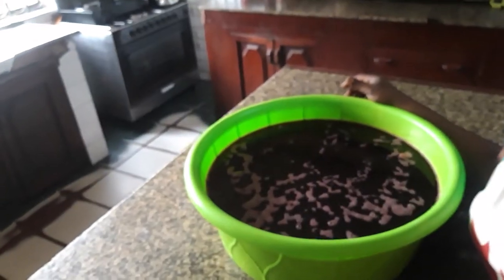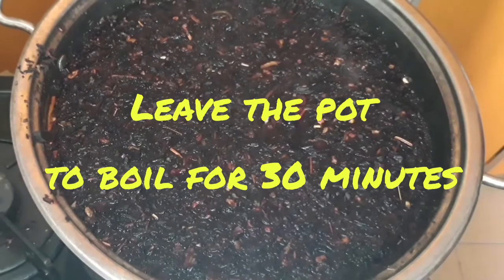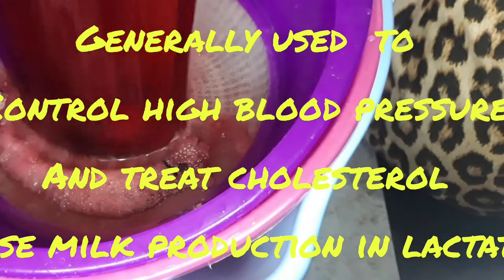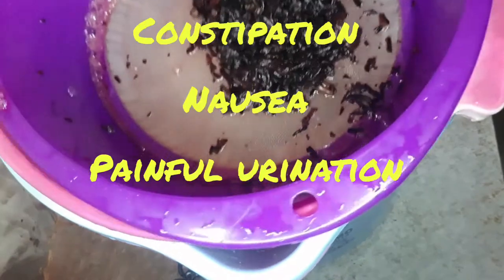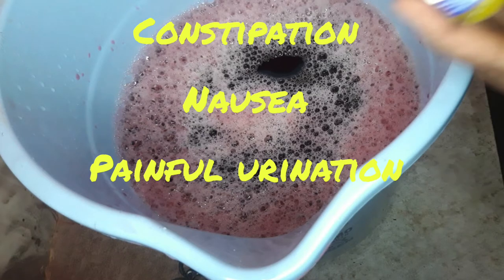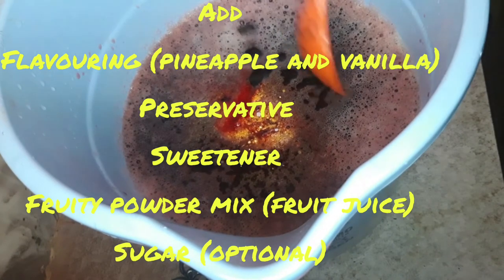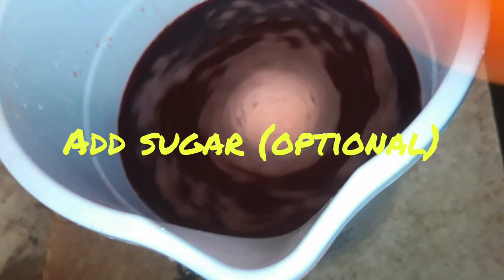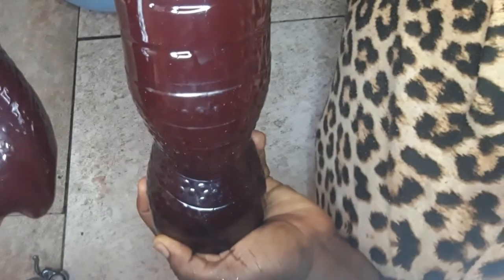Hibiscus Drink Health Benefits| Medicinal Benefits of Zobo Drink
zobo drink benefits and side effects ,ingredients for zobo drink ,is zobo drink good for pregnant woman,
benefit of zobo ,
zobo drink benefits ,
benefits of drinking hibiscus water ,
zobo benefits ,
benefit of sobolo ,
side effects of sobolo ,
hibiscus juice side effects ,
benefits of sobolo ,
health benefit of sobolo ,
health benefits of sobolo drink ,
sobolo drink benefits ,
sobolo benefits ,
drinking hibiscus tea everyday ,
benefits of drinking hibiscus flower water ,
benefits of bissap ,
benefits of hibiscus water ,
health benefits of sobolo and ginger ,
jamaica drink benefits ,
hibiscus drink health benefits ,
benefits of drinking hibiscus tea ,
hibiscus juice benefits ,
hibiscus tea health benefits and side effects ,
hibiscus tea and high blood pressure ,
hibiscus tea effects ,
hibiscus tea effect on kidneys ,
hibiscus tea good for kidneys ,
health benefits of hibiscus tea ,
roselle drink benefits ,
hibiscus tea benefits and side effects ,
hibiscus tea and blood pressure ,
nutritional value of hibiscus tea ,
benefits of jamaica tea ,
hibiscus flower tea side effects ,
best time to drink hibiscus tea for weight loss ,
hibiscus benefits tea ,
roselle juice benefits ,
hibiscus tea liver ,
benefits of hibiscus drink ,
hibiscus tea uses ,
rooibos hibiscus tea benefits ,
rosella tea benefits ,
hibiscus tea and weight loss ,
karkade tea benefits ,
hibiscus tea health ,
hibiscus tea lowers blood pressure ,
jamaica drink weight loss ,
hibiscus tea blood pressure ,
hibiscus tea for weight loss ,